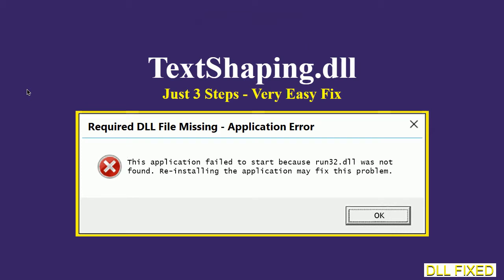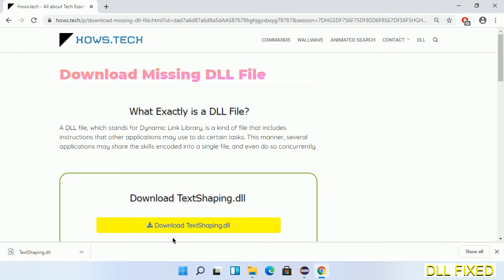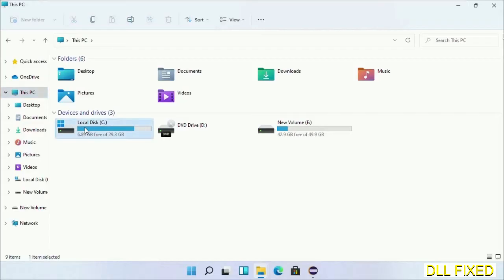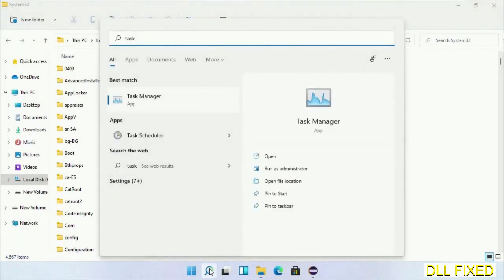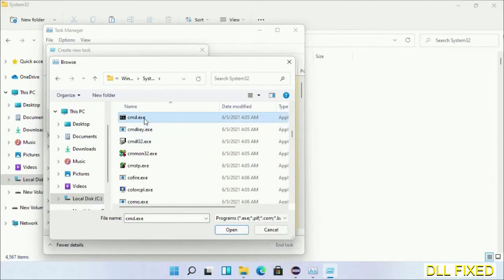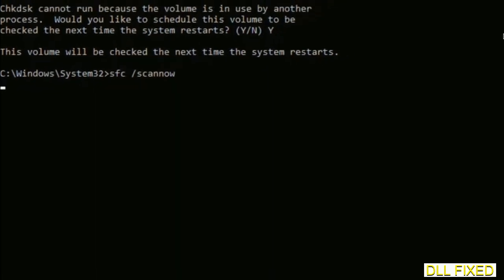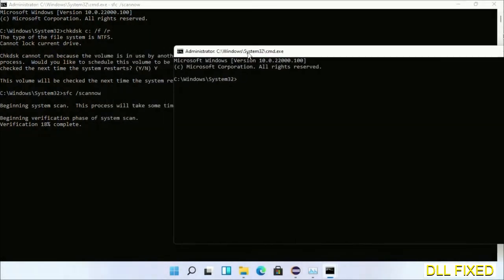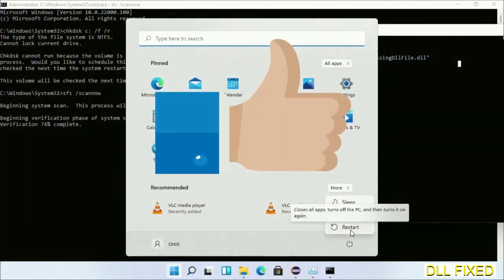TextShaping.dll missing in Windows 11 | How to Download & Fix Missing DLL File Error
This video will help you to fix TextShaping.dll not found error. You will be able to run your application program. We will fix this missing dll problem in 3 steps.

1. Operating System with 32 bit / 64 bit
2. Computer Model or Manufacturer
3. Program you are trying to open.

the program can't start because TextShaping.dll is missing from your computer
the program can't start because TextShaping.dll is missing windows 11
the program can't start because TextShaping.dll is missing windows 10
the program can not start because TextShaping.dll is missing windows 11